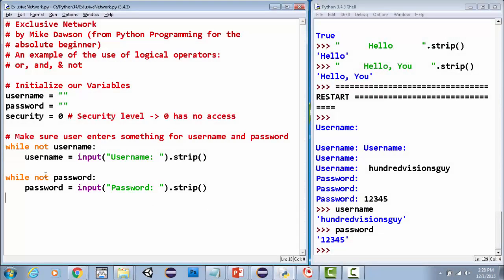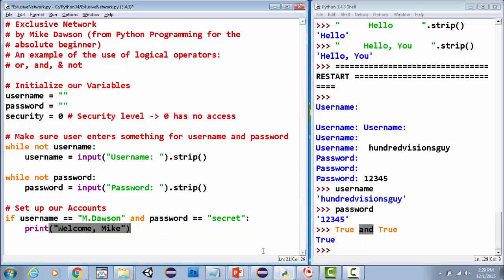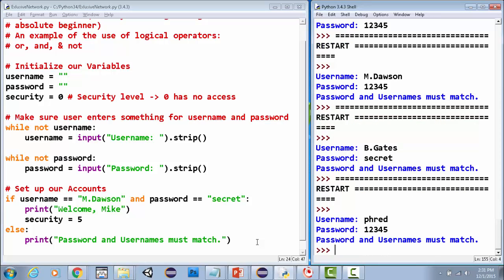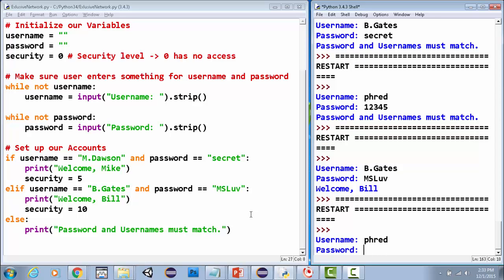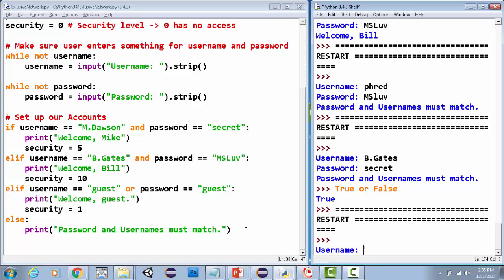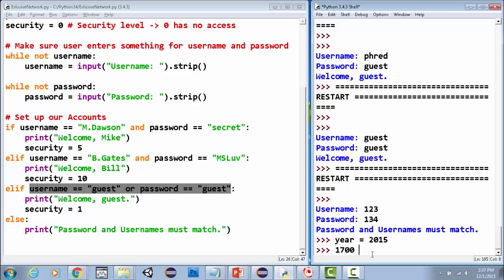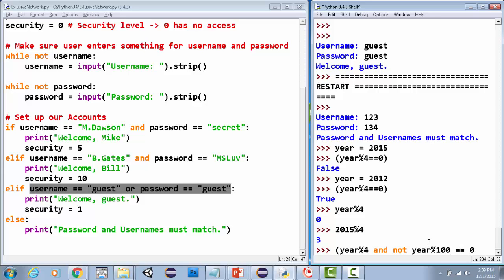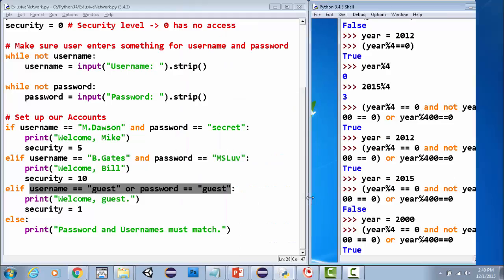Comparison Statements with Logical Operators in Python Part 2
This part covers completing the program that checks for username and password. It covers the difference between and & or, and then it ends with a practical use of a compound comparison statement: determining whether a particular year is a leap year or not (just as an added bonus).